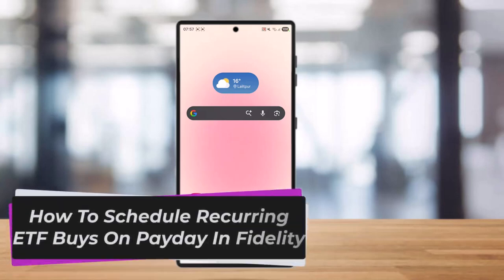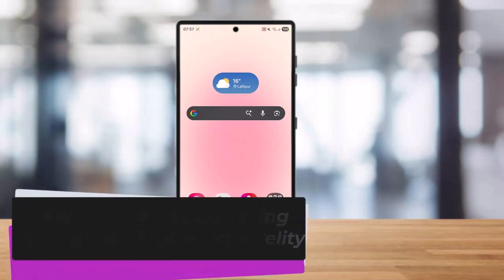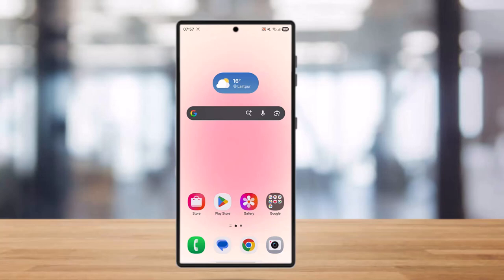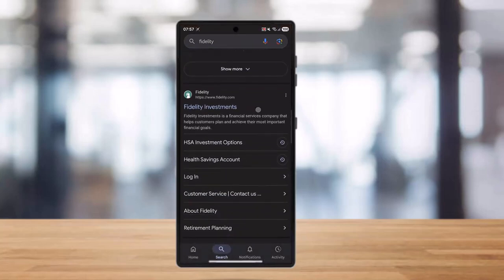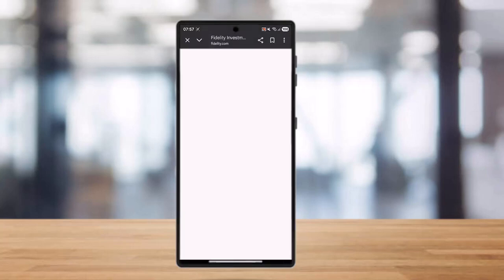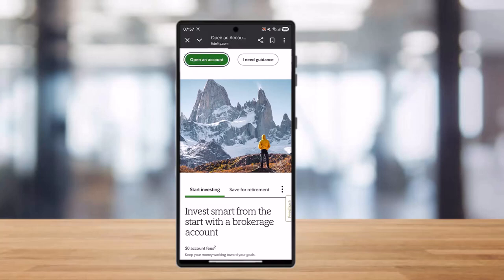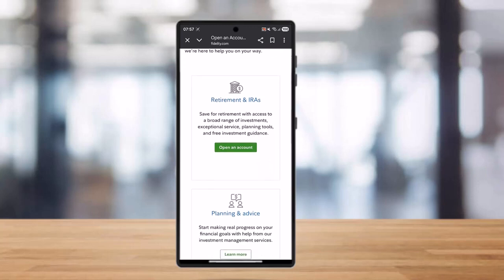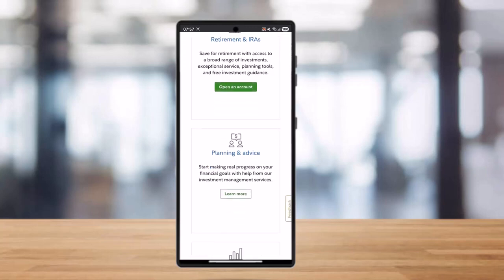How To Schedule Recurring ETF Buys On Payday In Fidelity !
In today’s video, we are going to discuss how to schedule recurring ETF buys on payday using your Fidelity account. Setting up an automatic investment plan allows you to invest consistently without having to manually place each trade. Fidelity makes it easy to choose the investment amount, frequency (weekly, biweekly, or monthly), and the specific day for the investment to occur.

To schedule recurring ETF buys on Fidelity, first log in to your account on the Fidelity website or app. Select your account and navigate to the “Trade” section in the top navigation bar. Next, click on “Manage” next to recurring transfers, then select “Create New Activity” and choose “Investment.” Enter the account where the investment will be made, specify the security type and ticker symbol, input the dollar amount, and select the frequency. Finally, choose your funding source, confirm your setup, and your recurring investments are all set!

Automating your ETF purchases helps you stay disciplined, benefit from dollar-cost averaging, and grow your investments over time.